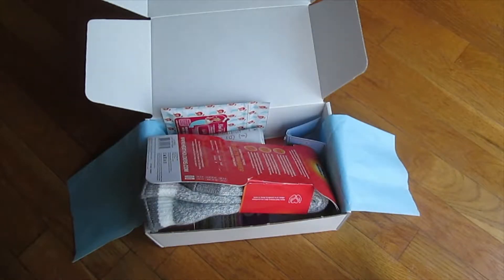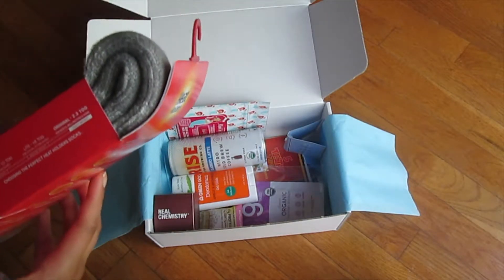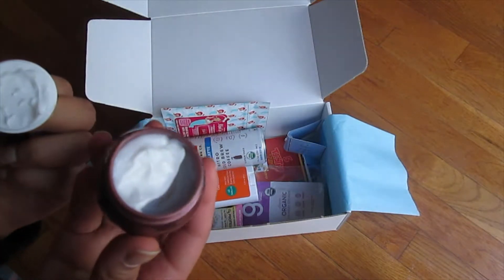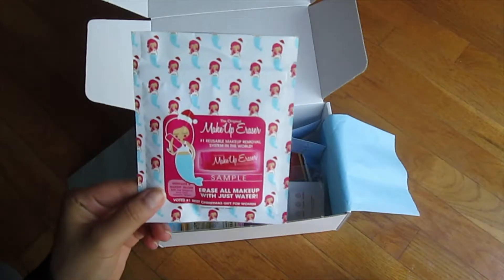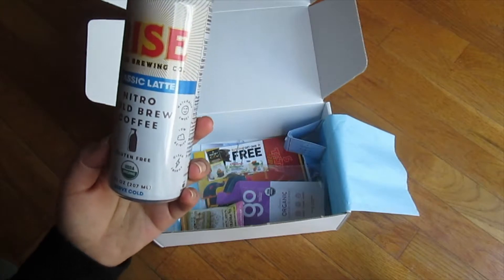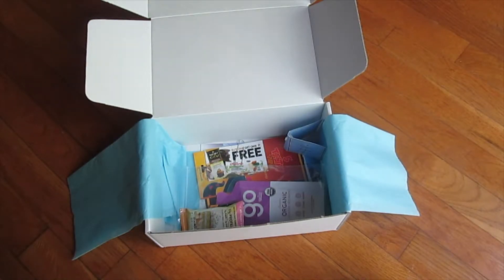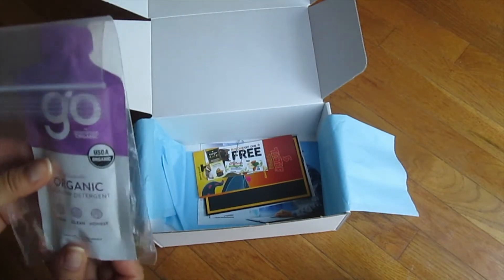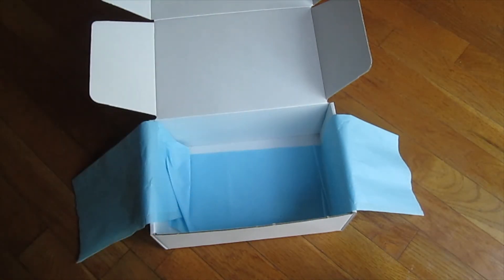October 2019 Daily Goodie Box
Hey I'm Sarah! Out of all the boxes out there, dailygoodiebox gives the most samples, and they're usually deluxe and full size!

PRODUCTS:
Rise Brewing Co - Nitro Cold Brew Coffee Classic Latte

Have a request? Feel free to let me know!